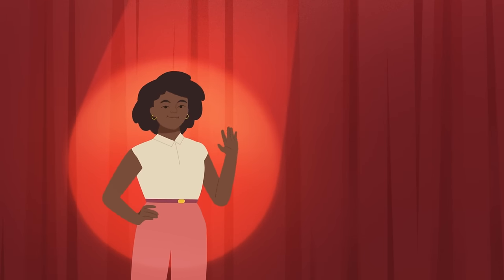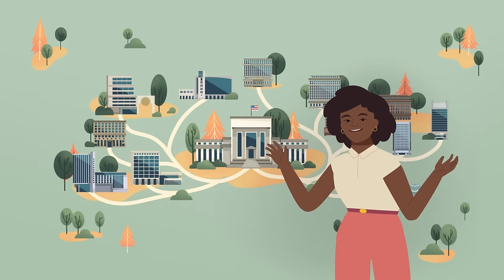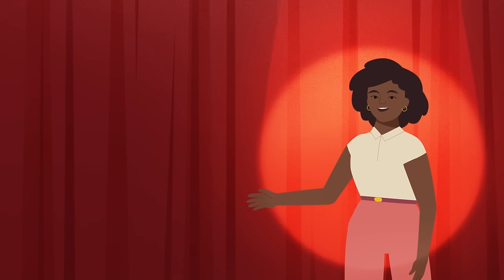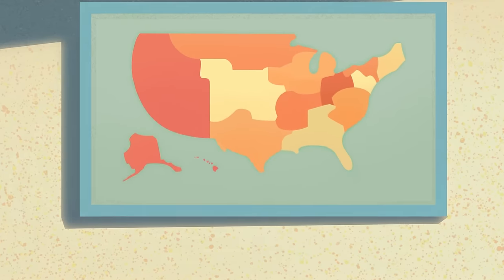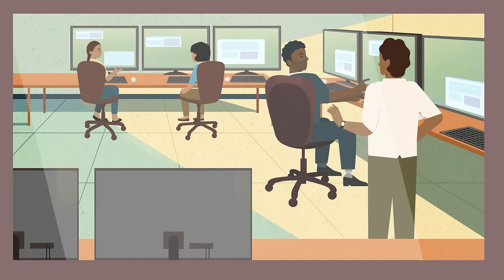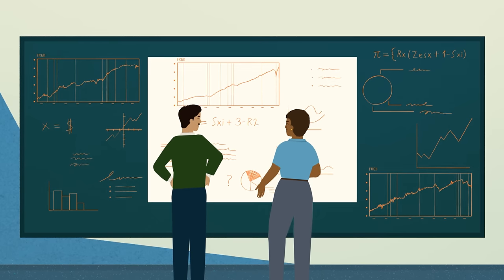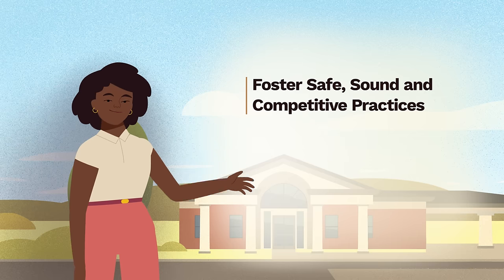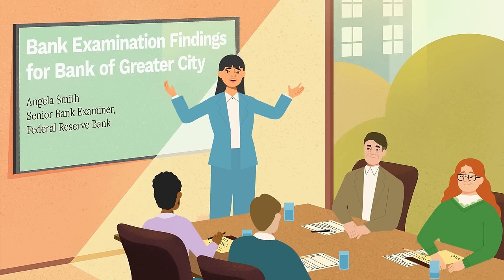The Federal Reserve System | The Fed Explained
Need to learn—or teach someone else—about the Federal Reserve? In this video, Penny, our friendly tour guide, will show you around the Federal Reserve System explaining how the Fed works, what it does and how it is an important part of the U.S. economy.

00:00 - Intro
01:15 - History and Purpose of the Fed
02:39 - Board of Governors
04:40 - The Federal Reserve Banks
07:45 - FOMC
08:30 - Supervision & Regulation
09:30 - Financial Services
10:35 - Conclusion